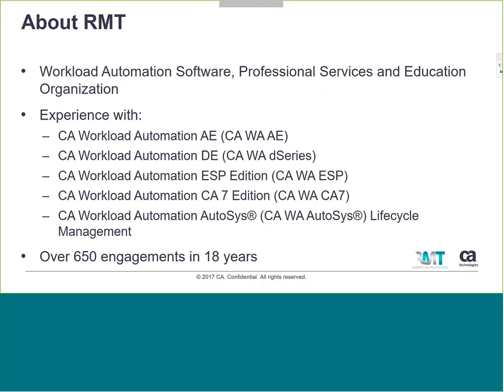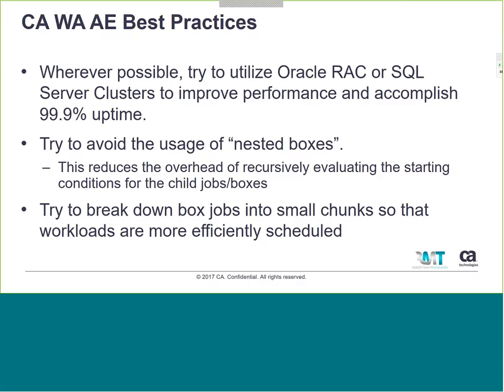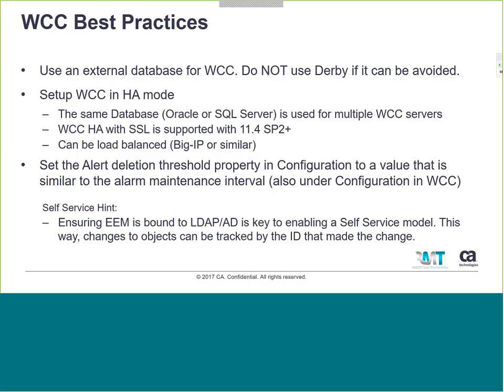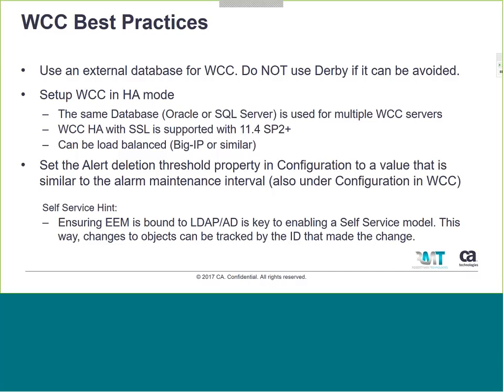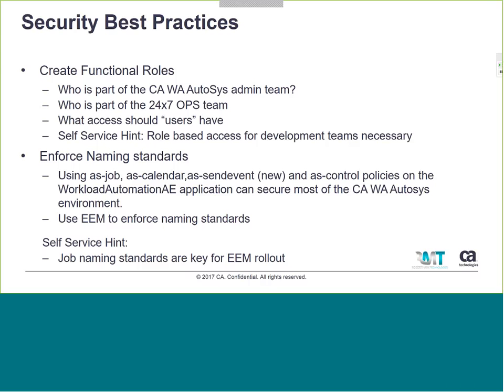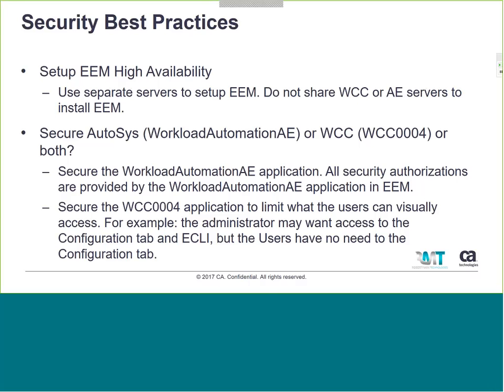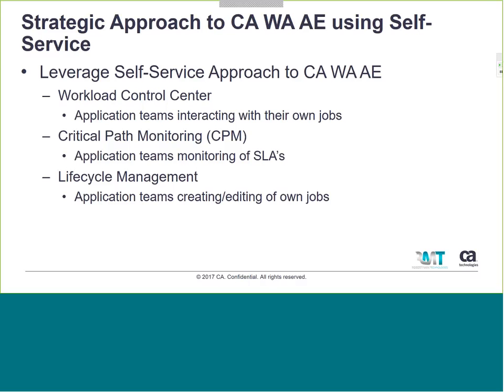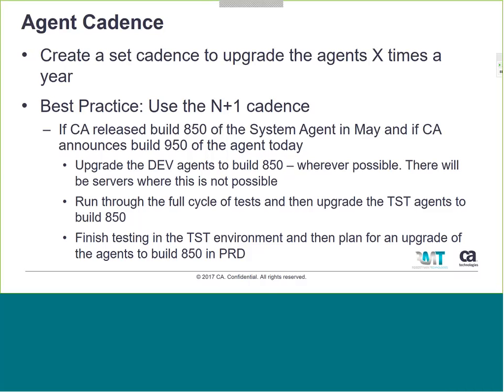Real-World Best Practices with CA Workload Automation AE 11.3.6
Are you looking to gain experience with how best to leverage CA Workload Automation Autosys Edition (AE) 11.3.6?

Join Deekshit Addepalli, a senior consultant from Robert Mark Technologies, to hear real-world examples of how organizations have maximized their CA Workload Automation AE 11.3.6 implementation through best practices from an architectural and functional perspective.